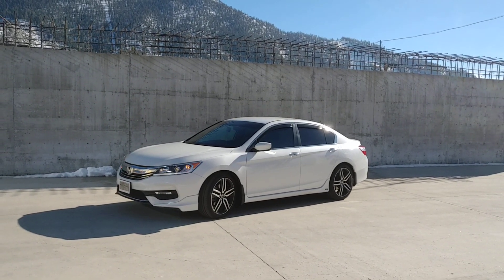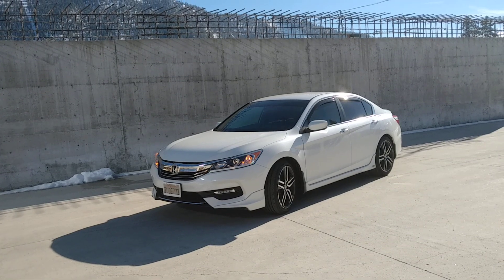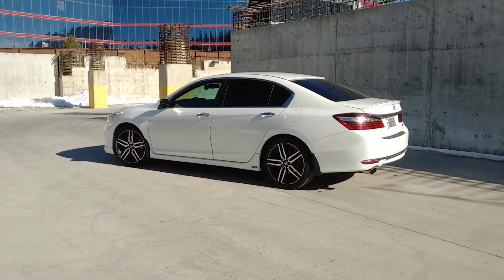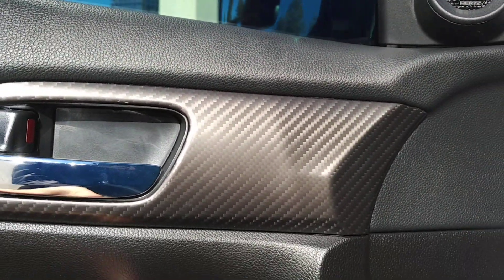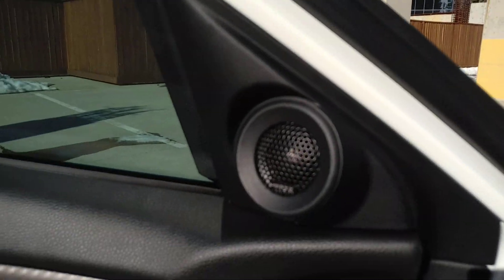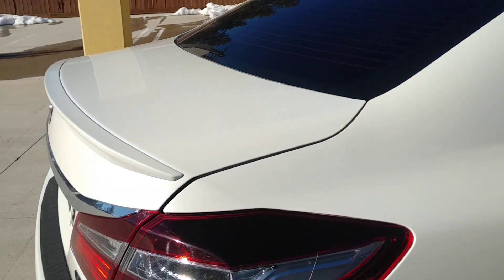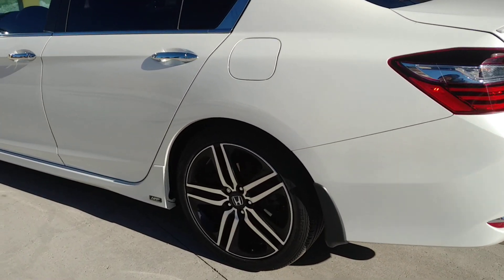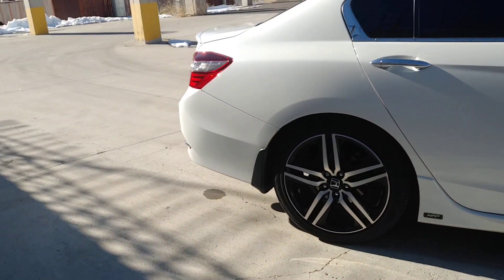2017 Honda Accord Sport Sedan, Part 2 - review UPGRADES done 2018/19 USA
2017 Honda Accord Sport Sedan Manual Transmission. part 2 of the upgrades done and optional upgrades.
**4K Dash Cam - Rove R2-4K Car Dash Cam - 4K Ultra HD 2160P (google it)
**Deck Lid Spoiler Part # 08F10-T2A and than select color
**Tweeters Hertz MP 25.3 120W Max 4-Ohm 1" Car Audio Component Tweeters MP25.3 PRO
**Dayton Audio 2.5k-HPF-4 High Pass Speaker Crossover 2,500 Hz 12 dB/Octave (1 for each tweeter), check partsexpress
**Tweeters garnish RIGHT DOOR *NH167L* Part No.: 76220-T2A-A11ZA, LEFT DOOR Part Number: 76270-T2A-A11ZA
**USB Charger Sockets, 2 single used (just google it)
**Interior Illumination (Sport & Coupe) Part # 08E10-T2A-100B
**Rear Deck Covers - check "carid"
**Custom Dash Kits - check "carid" interior section and than select dash kits or just google, there are few places that make these kits (i did a custom order and a quote from the manufacturer Remin and selected the pieces i need from the full dash kit with real carbon fiber finish)
**Adding vents for the rear seats:
83460-T2F-A11ZC - rear vent assembly
83461-T2F-A01ZA - rear outlet
83462-T2F-A01 - duct connecting to rear outlet
83467-T2F-A00 - connects to above duct^ (adds to LX ducts)
83466-T2F-A00 - connects to above ^ (adds to LX ducts)
83465-T2F-A00 - connects to above ^ (adds to LX ducts)
Totally possible with partial dashboard and complete center console disassembly.

**Sport Grille Part # 08F21-T2F-100
**Hood deflector(just google it). Few options available
**SIde View MIrrors with turn signal and heated too(just google it "2017 accord sedan side mirror", check ebay too and look for light on the side)
**Body Side Moldings Part # 08P05-T2A and than select color
**Door edge guards Part # 08P20-T2A, than select color
**Chrome Lower Door Garnish Part # 08F57-T2F-100
**Wing Spoiler (not sport) Part # 08F13-T2A and than select color
**Adding touch screen/mini tablet or IMID upgrade to be able to play videos or mirror your phone just google or search on ebay or youtube